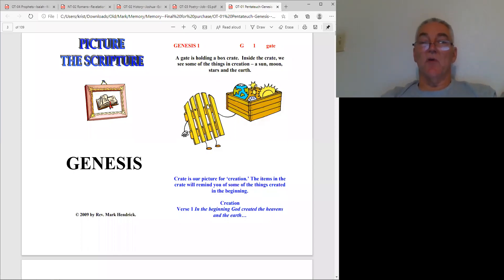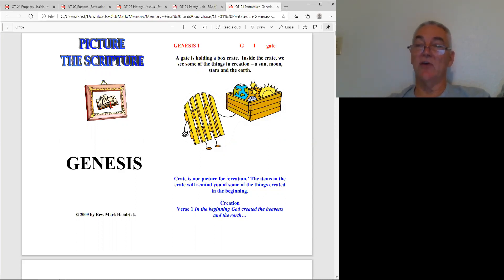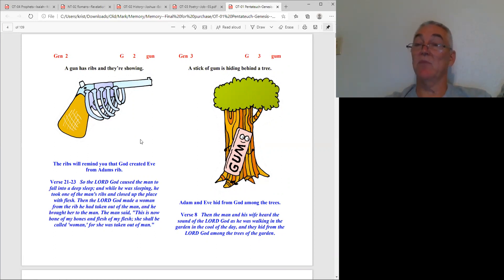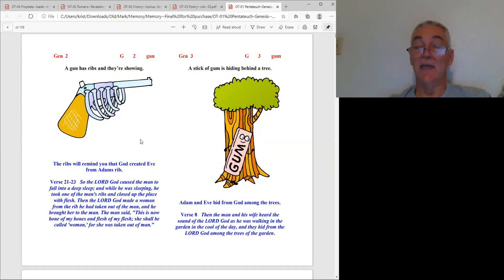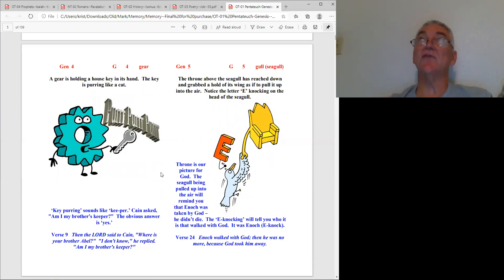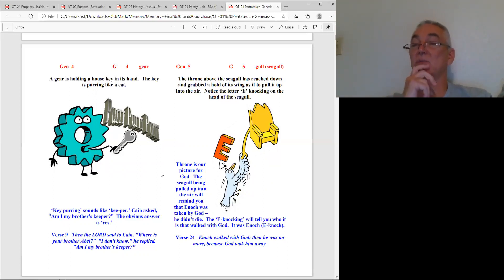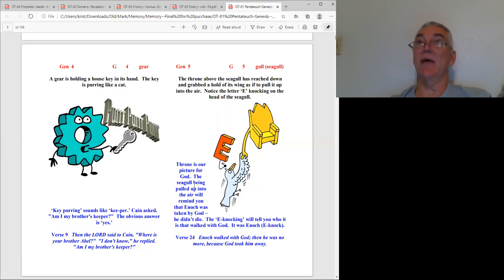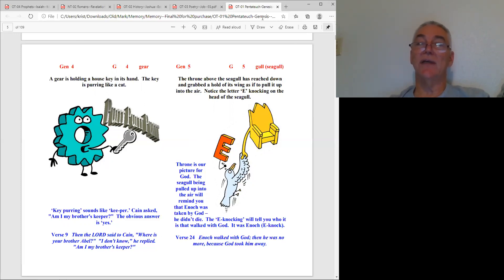Genesis 1-5, Picture The Scripture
An example of how easy the Bible memory system (Picture The Scripture) is.
Great for homeschooling, families, and churches.  You'll love it.